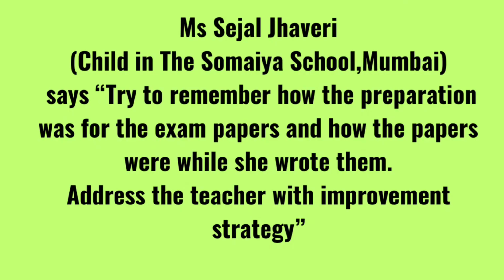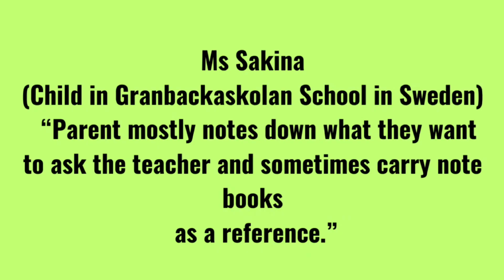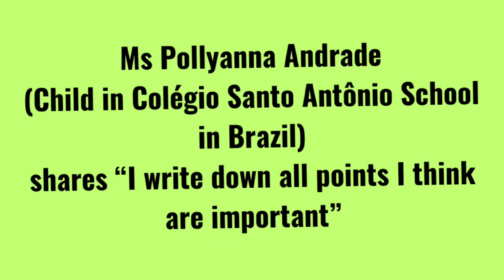Important Questions to ask at Parent Teacher Meetings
Parent-teacher meetings are important for your child's education. Here are key questions to ask to ensure your child's success in school.
00:00 Introduction
00:41: Preparations to make before the meeting
02:40 Questions to ask the teacher
04:43 During the meeting,
06:35 After the meeting
07:11: My experiences as a parent and a teacher
08:17 One more experience by a parent who is now a teacher
12:28 Outro